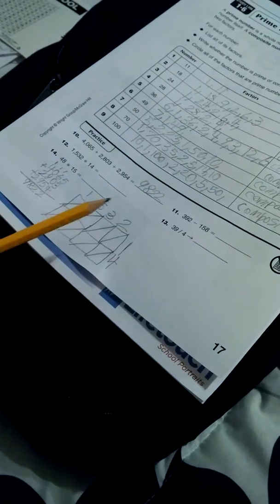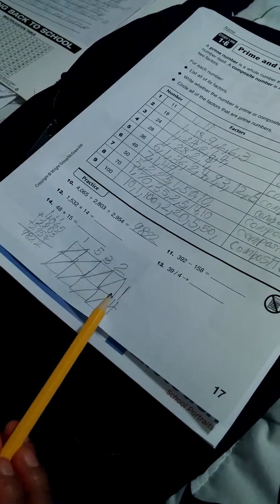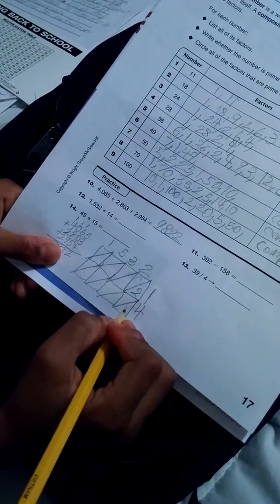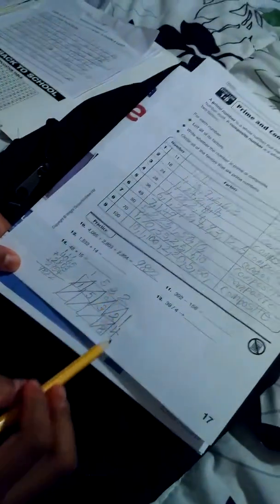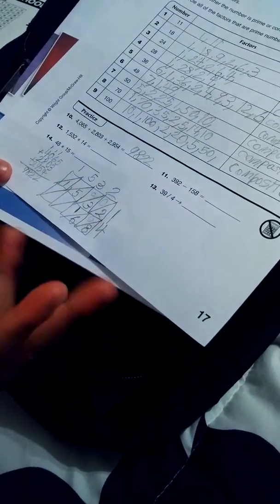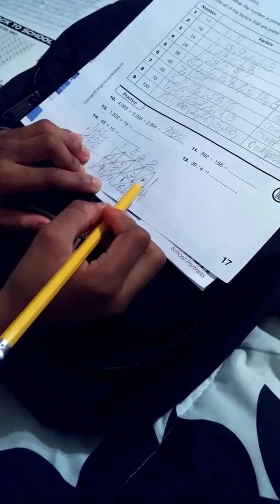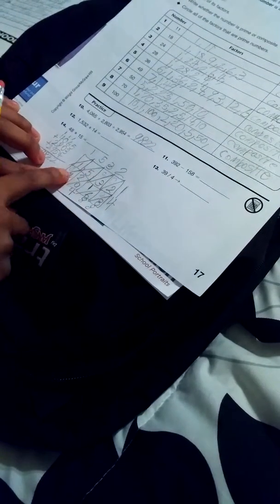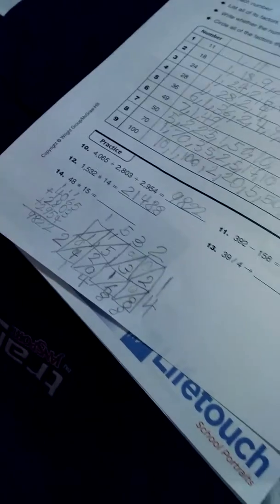Apparently I am NOT smarter than a 5th grader :(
Common Core at it's finest.